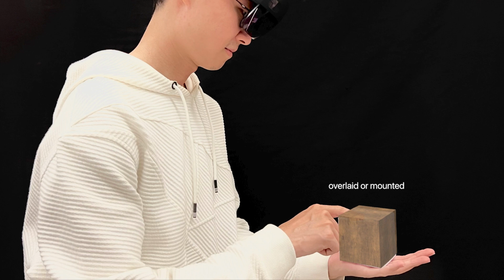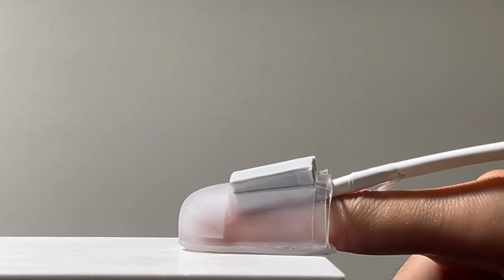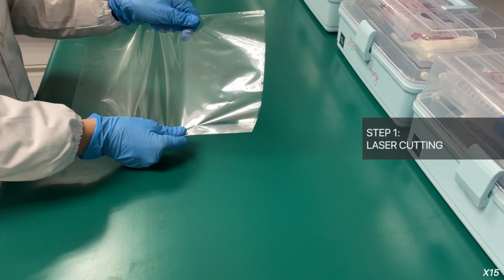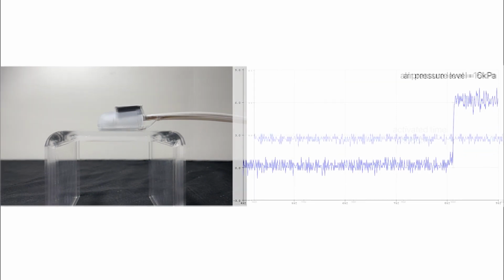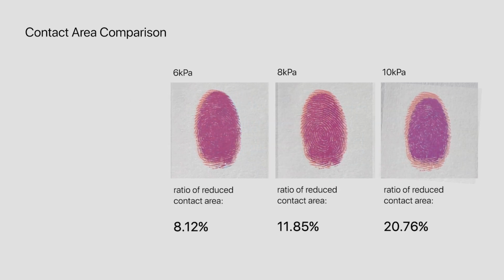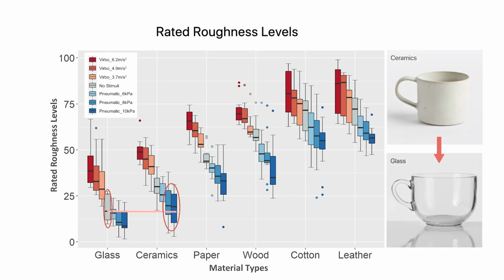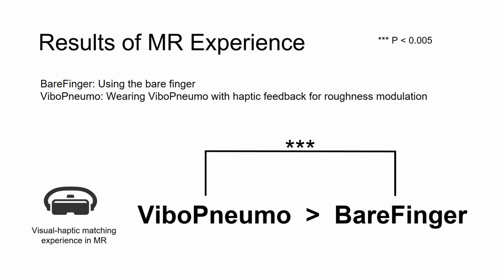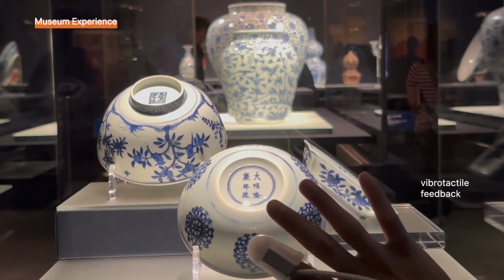ViboPneumo: A Vibratory-Pneumatic Finger-Worn Haptic Device for Altering Perceived Texture Roughness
Extensive research has been done in haptic feedback for texture simulation in virtual reality (VR). However, it is challenging to modify the perceived tactile texture of existing physical objects which usually serve as anchors for virtual objects in mixed reality (MR). In this paper, we present ViboPneumo, a finger-worn haptic device that uses vibratory-pneumatic feedback to modulate (i.e., increase and decrease) the perceived roughness of the material surface contacted by the user's fingerpad while supporting the perceived sensation of other haptic properties (e.g., temperature or stickiness) in MR. Our device includes a silicone-based pneumatic actuator that can lift the user's fingerpad on the physical surface to reduce the contact area for roughness decreasing, and an on-finger vibrator for roughness increasing. The results of our perceptual study showed that the participants could perceive changes in roughness, both increasing and decreasing, compared to the original material surface. We also observed the overlapping roughness ratings among certain haptic stimuli (i.e., vibrotactile and pneumatic) and the originally perceived roughness of some materials without any haptic feedback. This suggests the potential to alter the perceived texture of one type of material to another in terms of roughness (e.g., modifying the perceived texture of ceramics as glass). Lastly, a user study of MR experience showed that ViboPneumo could significantly improve the MR user experience, particularly for visual-haptic matching, compared to the condition of a bare finger. We also demonstrated a few application scenarios for ViboPneumo.